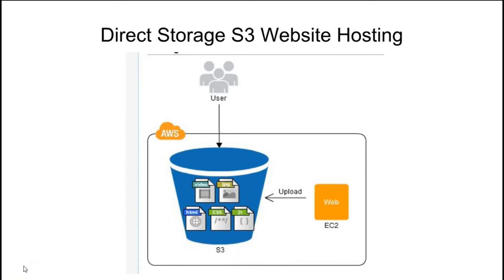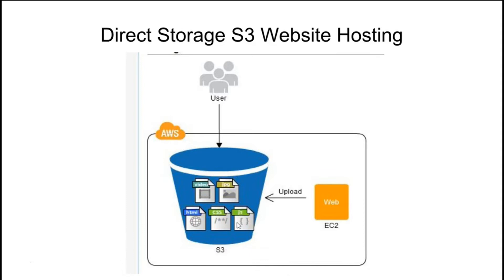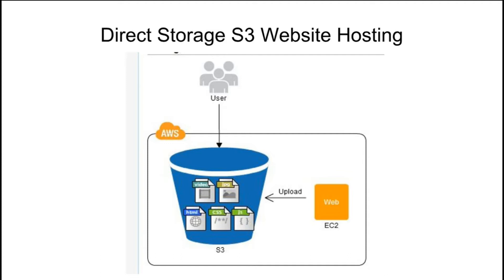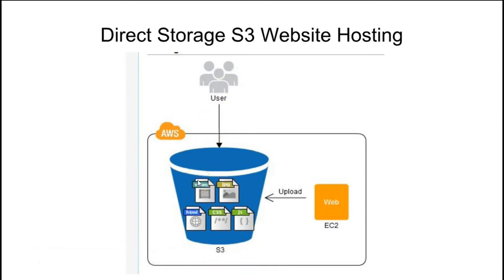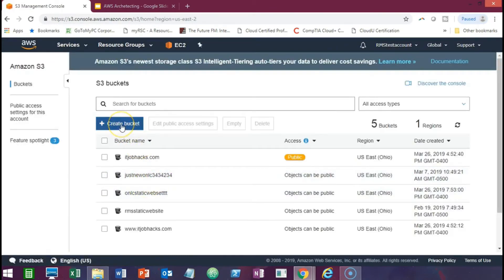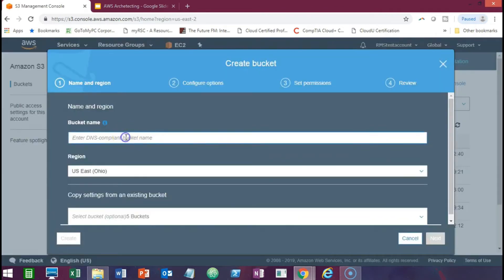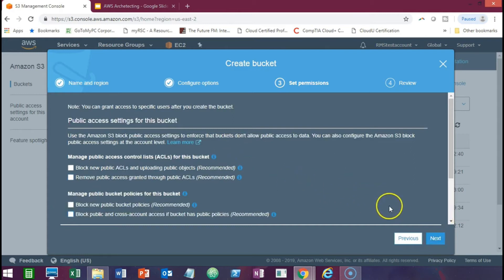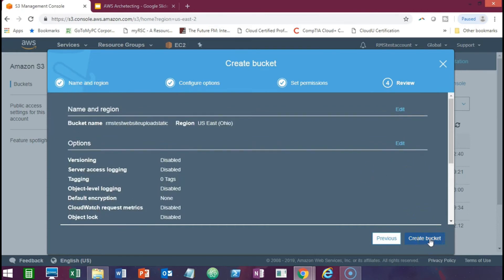AWS Static Website Hosting on AWS S3 Bucket using Route 53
A step by step tutorial on how to setup a static website hosting using Amazon Web Services S3 bucket service using AWS Route 53.  AWS S3 is highly cost effective, highly scalable solution for any static website.

JSON Permission Code: Modify  "arn:s3:::example-bucket/*"
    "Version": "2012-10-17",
    "Statement": [
            "Sid": "PublicReadGetObject",
            "Effect": "Allow",
            "Principal": "*",
            "Action": [
                "s3:GetObject"
            "Resource": [
                "arn:aws:s3:::example-bucket/*"

S3 stands for Simple Storage Service, an online storage service that allows you to store unlimited files in the cloud.

► What is AWS Route 53?
Amazon Route 53 is a highly available and scalable cloud Domain Name System (DNS) web service. It is designed to give developers and businesses an extremely reliable and cost effective way to route end users to Internet applications by translating names like into the numeric IP addresses like 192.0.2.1 that computers use to connect to each other. Amazon Route 53 is fully compliant with IPv6 as well.

► Why would I use S3 instead of a regular host?
Regular shared hosting providers charge you a fixed amount every month. That's regardless of the amount of files you store or the amount of visitors you get. Most cheaper webhosting companies also don't cope well with high traffic websites. Suddenly got featured on Reddit or Hacker News? A regular hosting provider might suspend your account for all the traffic! With S3 you only pay for what you use and it's highly scalable.

To give you an example of cost: when my blog receiver 1000 visitors per month I was paying just 6 cents to host it!